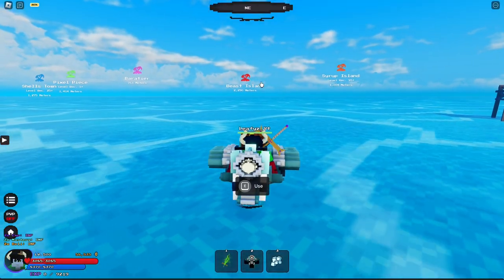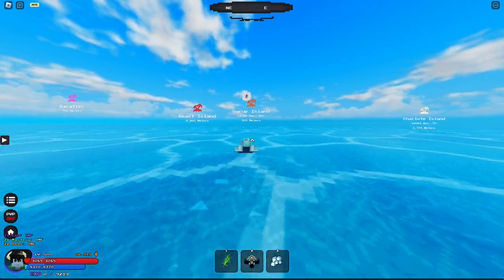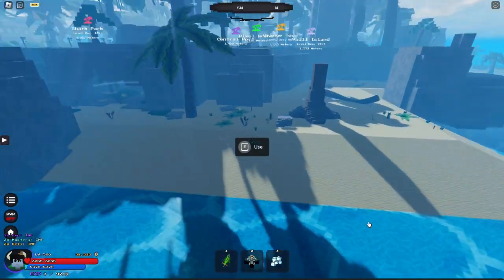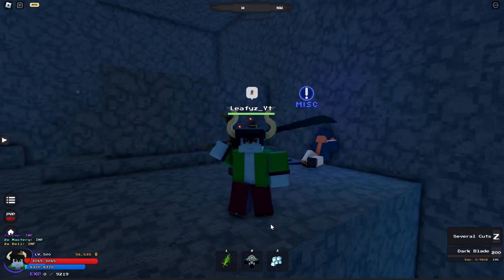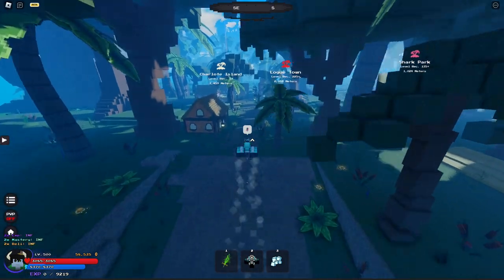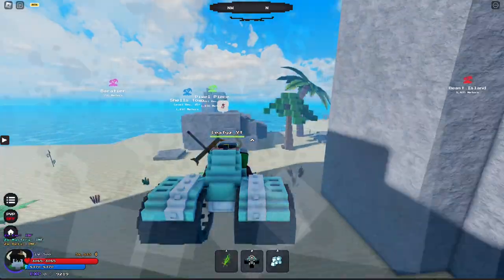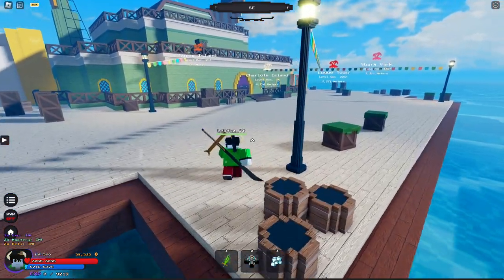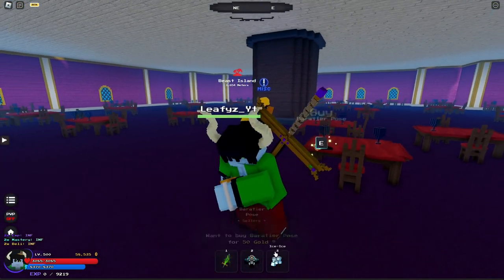Where to Find All Fighting Styles | Pixel Piece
Game Link-